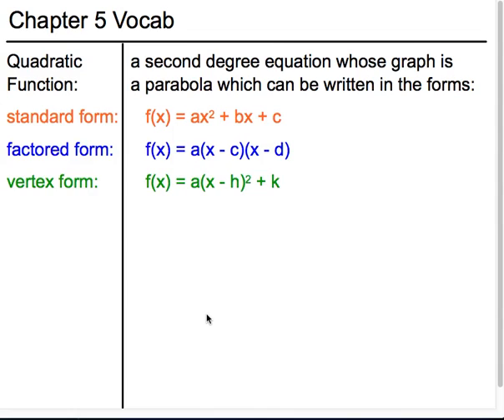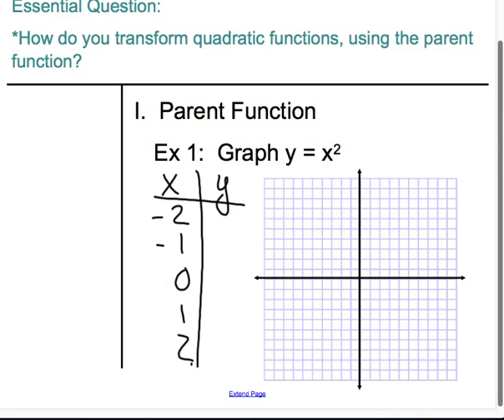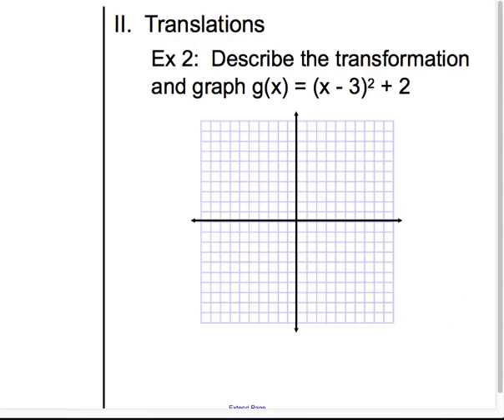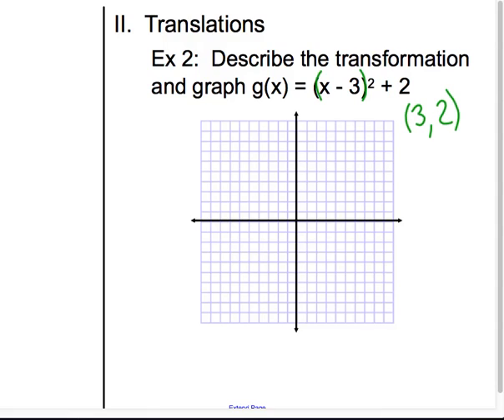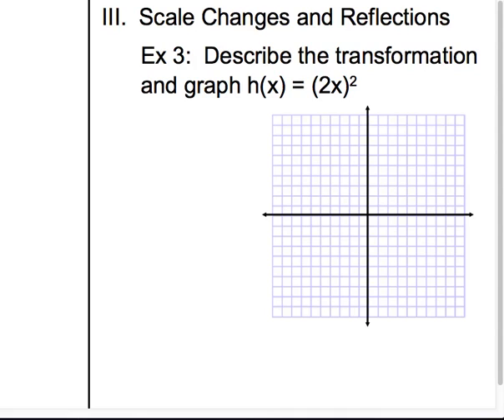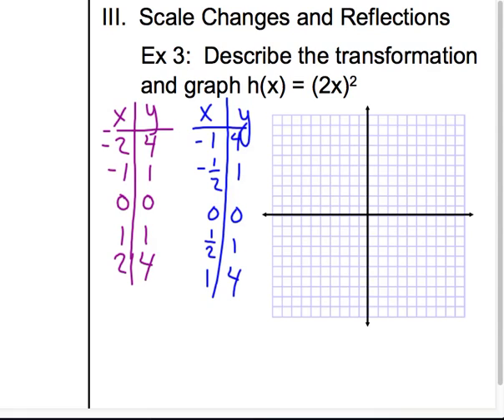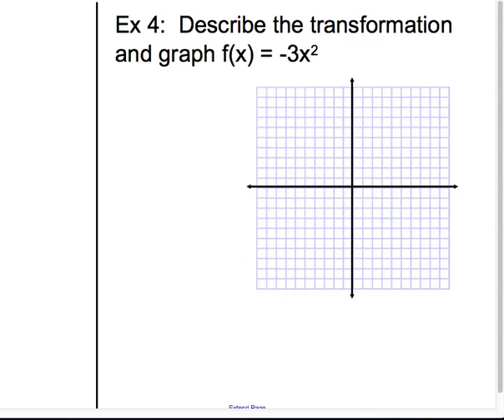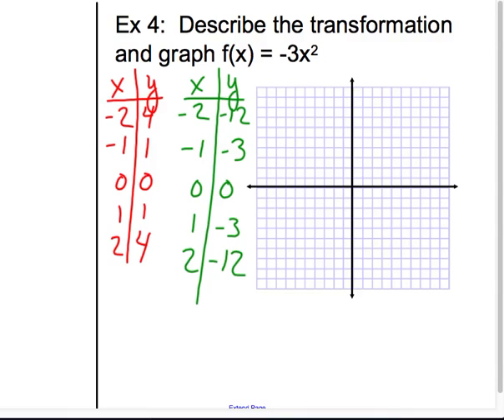Screen Recording 5